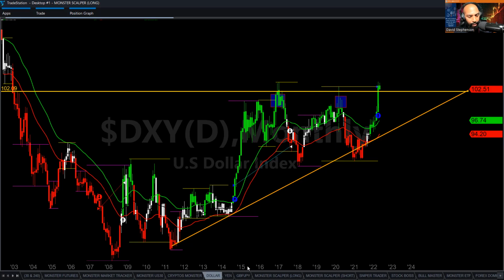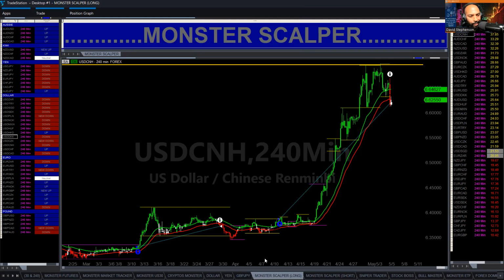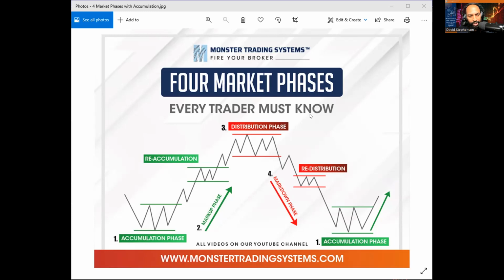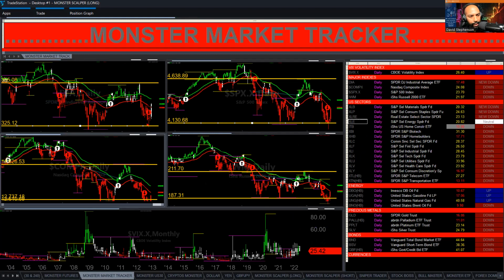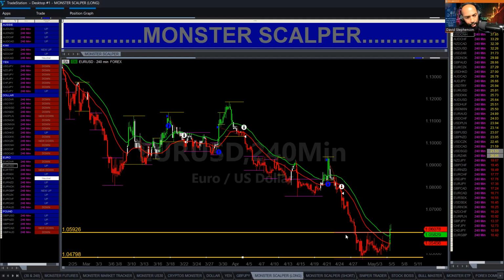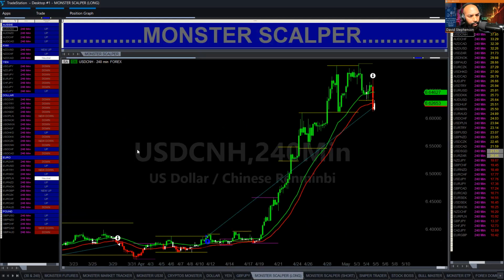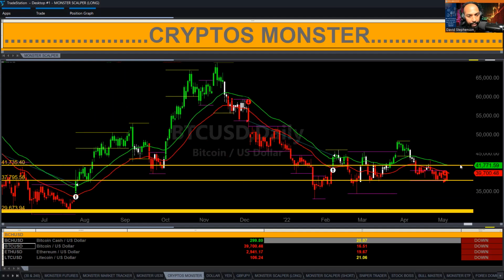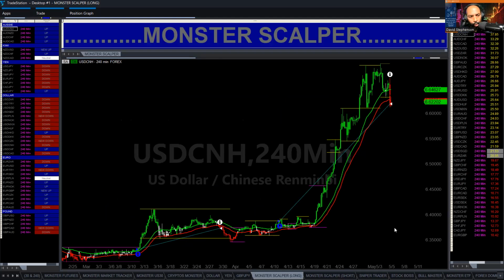Episode 232: Learn-To-Trade Class for Stocks, Forex, Crypto & Futures